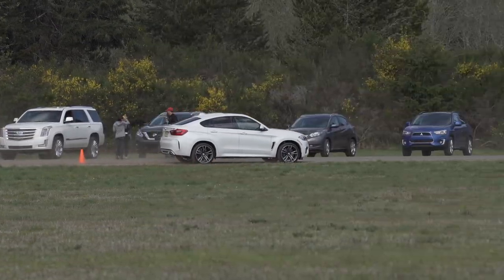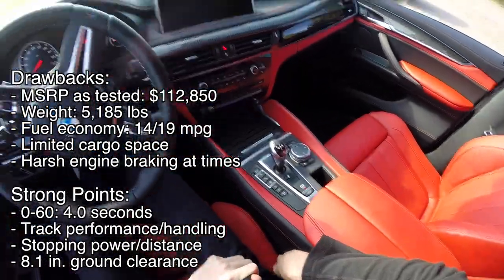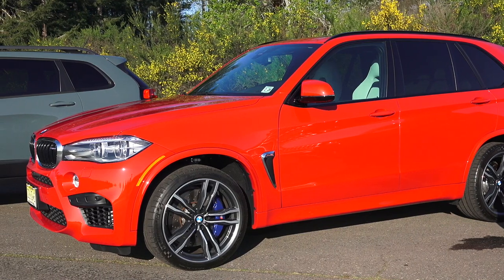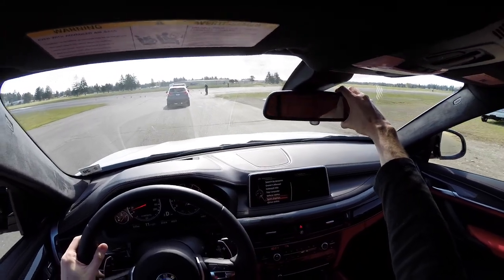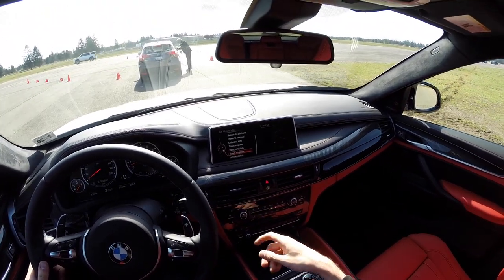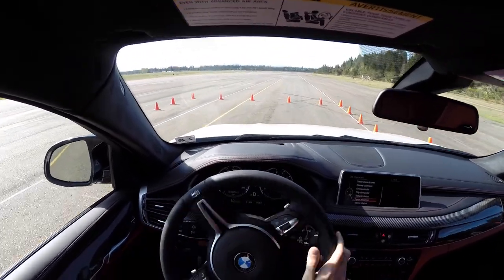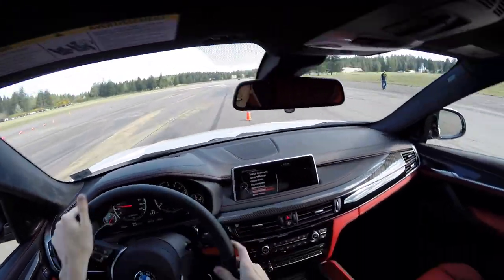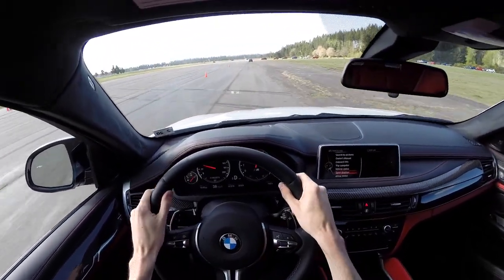2015 BMW X6 M - Track Review & Test Drive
The 2015 BMW X6 M. This is a premium SUV from BMW, featuring a 4.4L V8 producing 567 HP, which I’ll be comparing to the Acura MDX, BMW X5 M, Cadillac Escalade, Mercedes ML400, and Volkswagen Touareg. Starting with the drawbacks, the BMW comes at a steep price tag, just under 113 thousand as tested. It’s fairly heavy and gets poor gas mileage (how unexpected) at 14 city 19 highway. It also has the least cargo space of the group. That said, it’s track performance is incredible. 0-60 in 4 seconds, neutral handling through the slalom, fantastic stopping power, and just like the X5M it has the highest ground clearance of the luxury SUVs in the group.

Compared to the X5M, it’s not quite 100 lbs lighter, but sacrifices heavily in cargo space, legroom and headroom. The diet it’s on cranks it’s price up another $6000 too. If you happen to be cross shopping an X6 and X5 M, my recommendation is the X5 M for added practicality, though it does seem odd calling a $106k 567 HP SUV practical. Due to their performance nature, the BMWs did not compete in the off-road portion.

This vehicle was tested as part of the 2015 Northwest Automotive Press Association’s Outdoor Activity Vehicle of the Year competition. The vehicle category and competing vehicles are below: